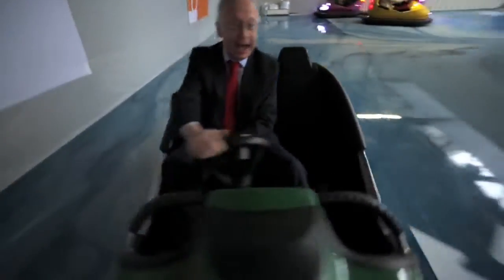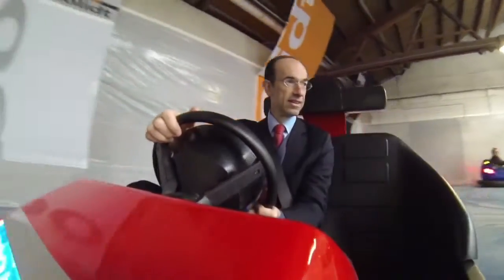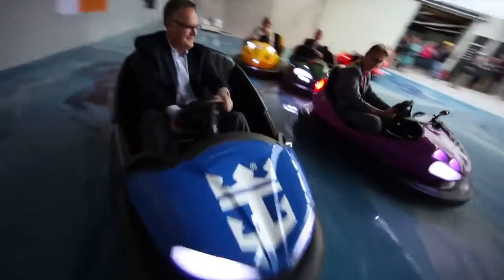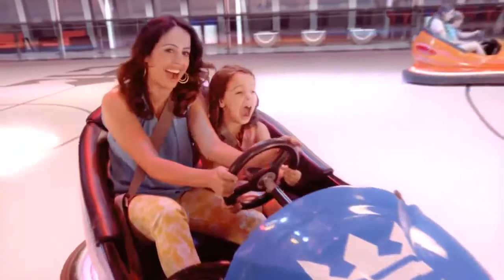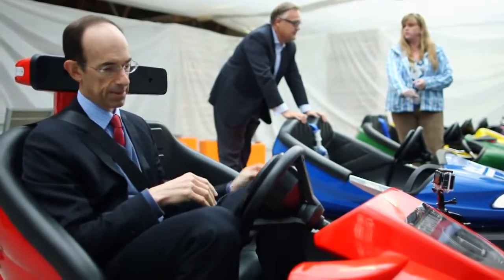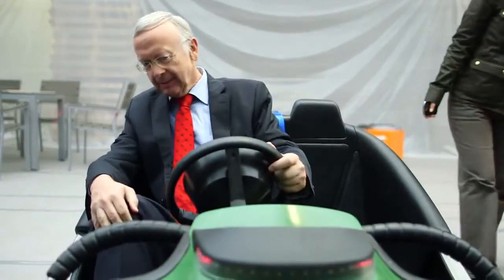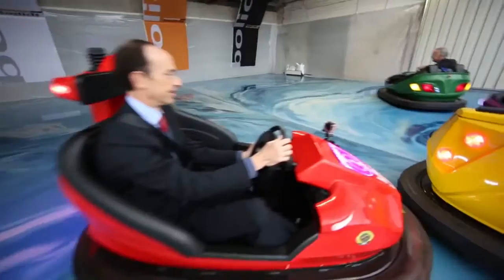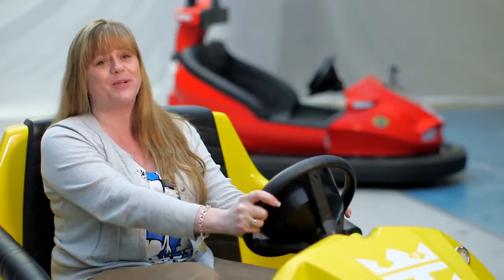Bolidt: Testing For Thrills At Sea HD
SeaPlex on Royal Caribbean's Quantum of the Seas: the largest indoor active space at sea equipped with Bolidt.
A distinctive sporting venue with thrilling new features that will inspire guests to let loose and connect with their playful sides. Featuring such as bumper cars, roller skating and a circus school with trapeze.